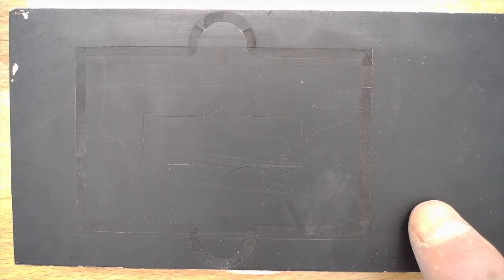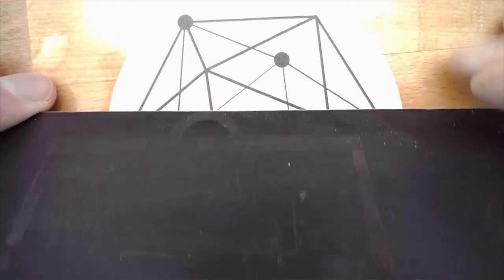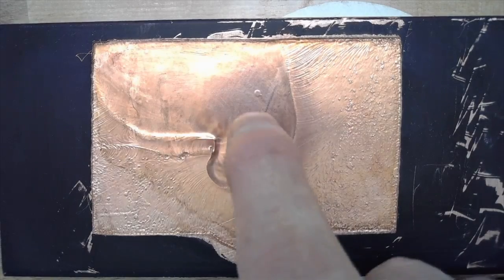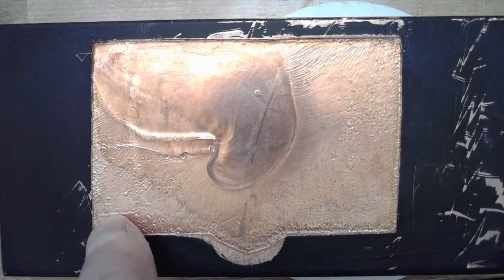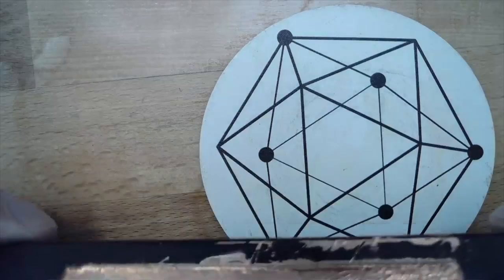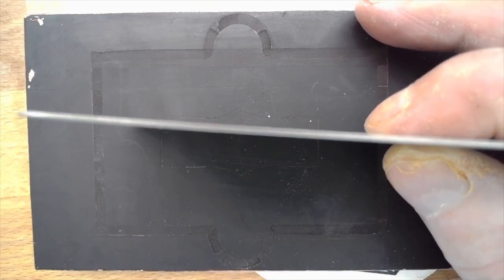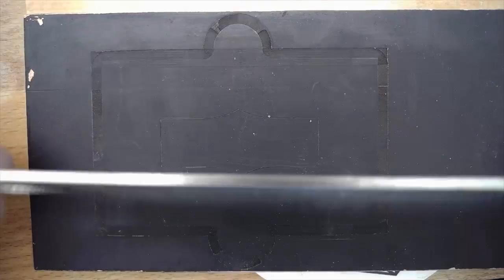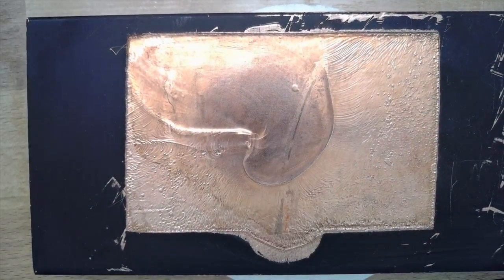Heat sink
Pay attention to the details.